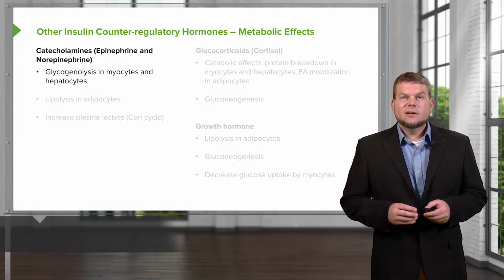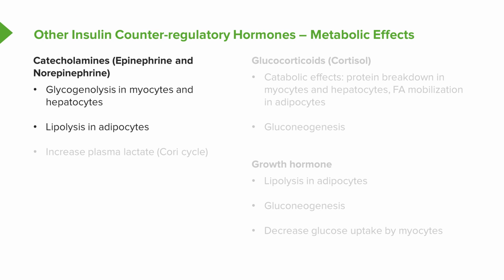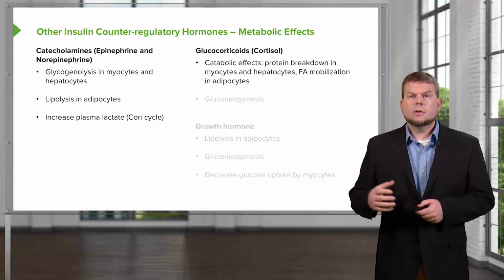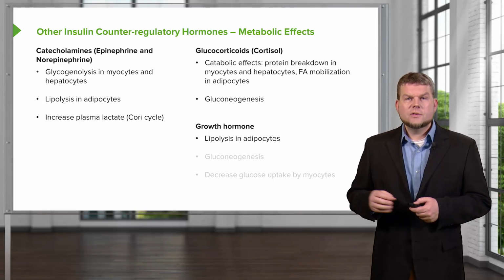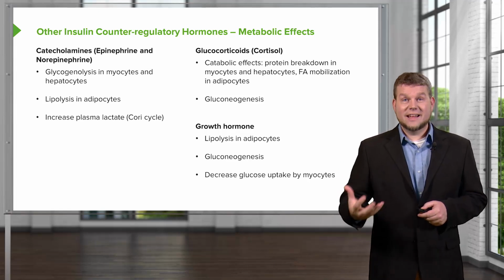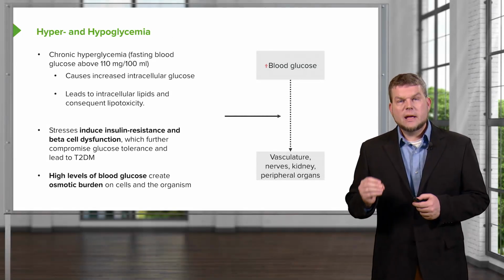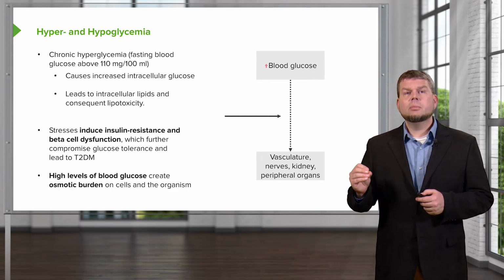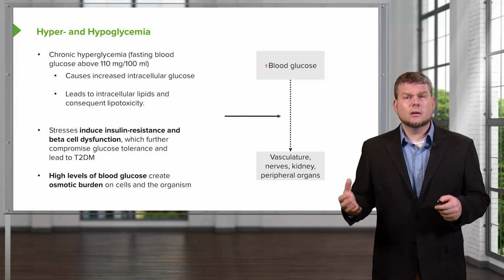صيدلة - المحاضرة 17 فسلجة الإندوكراين ( التأثير الأيضي الإنسولين )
Message us by email if you find anything that could carry a negative reputation or goes against your privacy and we will delete the video as soon as possible

The channel does not claim any benefits from the videos we upload But for the benefit of a pharmacy student in the first place 🤎